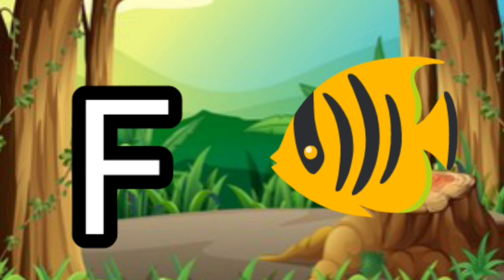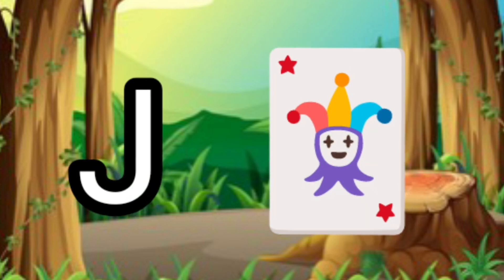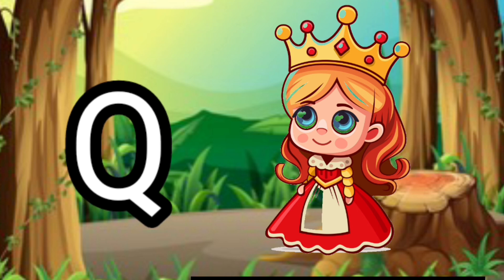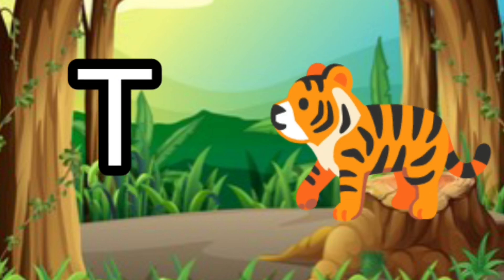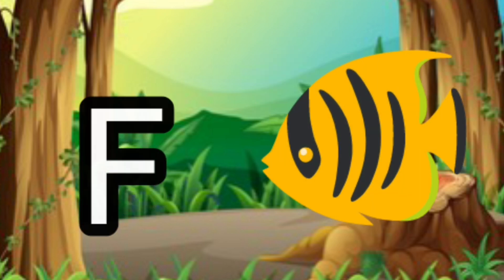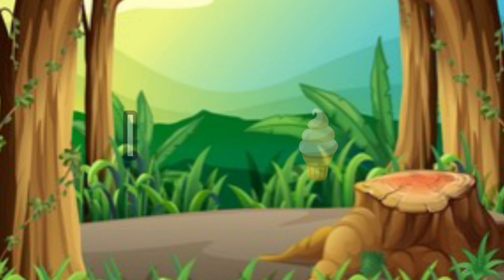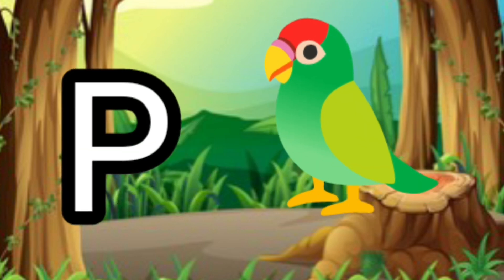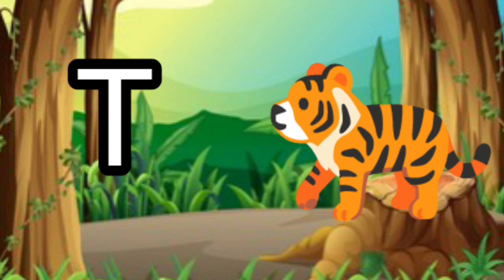A for apple 🍎 || अ से अनार || abcd || phonic song || a for apple,b for ball, c for cat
A for apple 🍎 || अ से अनार || abcd || phonic song @preetifamilyvlog434

Music Credit-Youtube free music from Youtube Lybrary

Hi-
I am  preeti Mishra welcome to my chennel 'preetifamilyvlog'

                                 Hi friends Is video me ham log Sikhenge a for apple b for ball Mujhe umid hai aapko video bahut pasand aayegi.

phonics song
a for apple b for ball
abc song